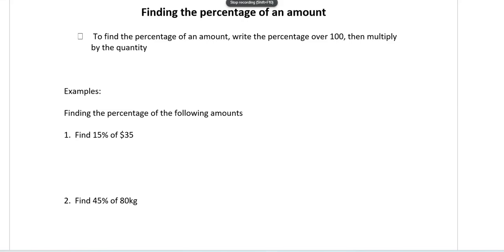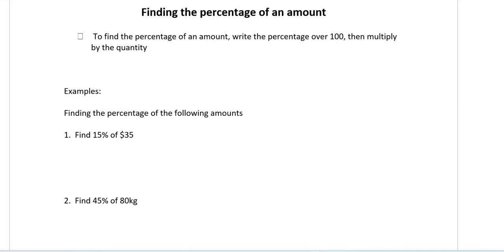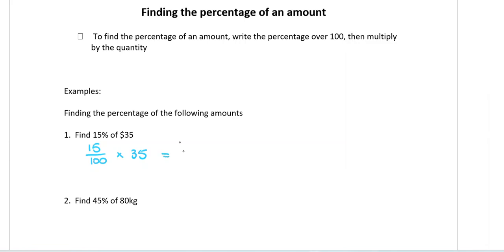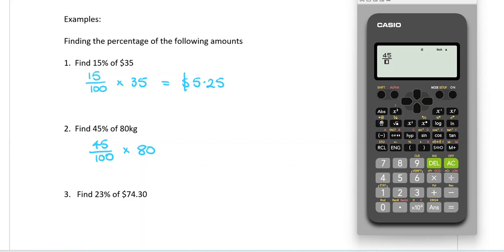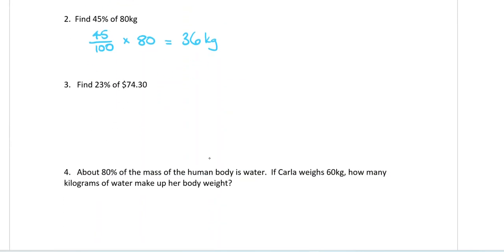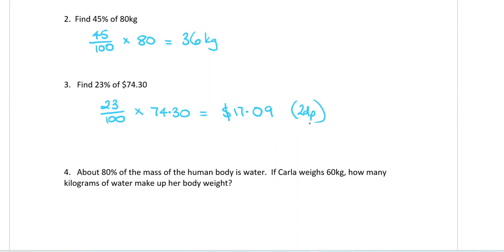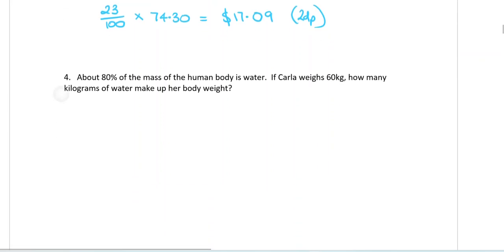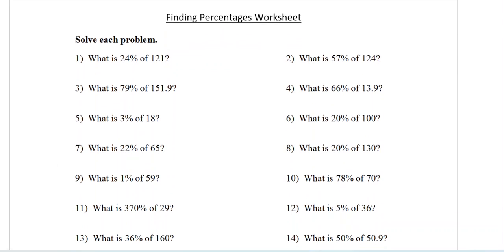Yr 8 Financial Maths 2 - Finding a percentage of an amount